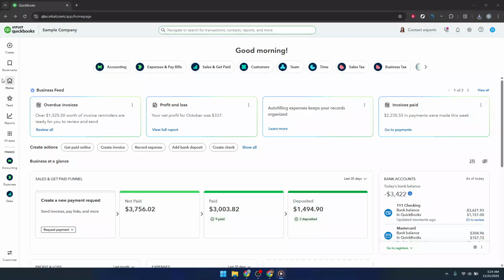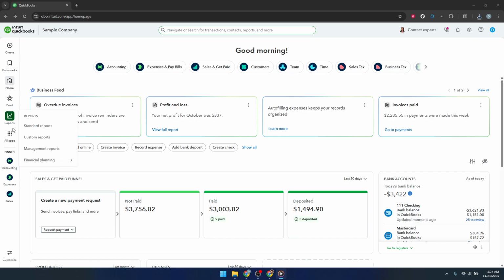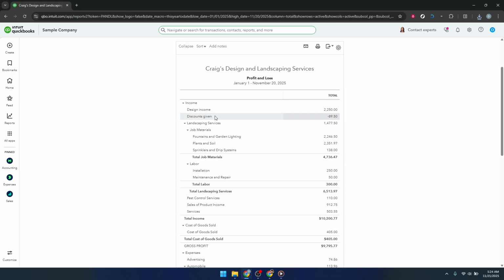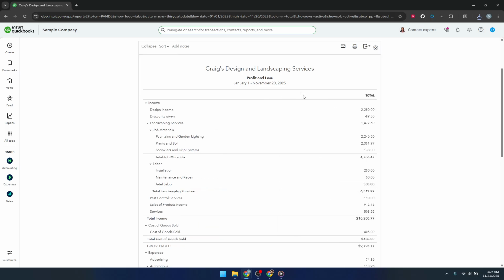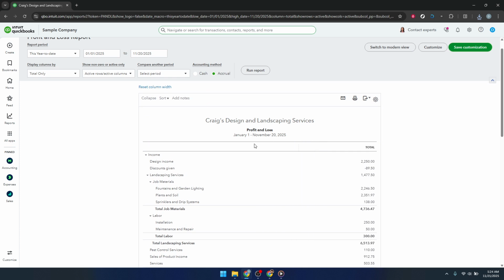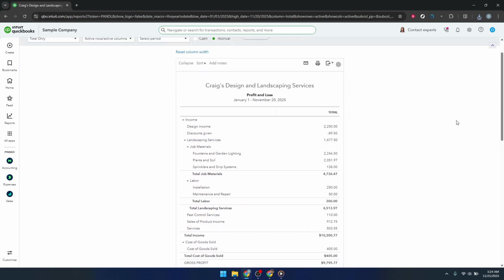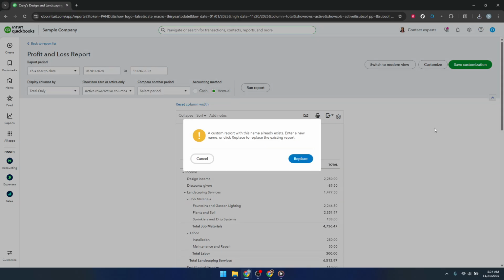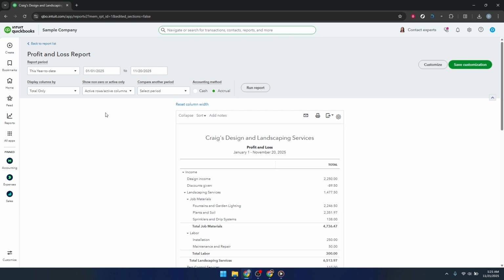How To Adjust Columns In QuickBooks Online Advanced Reports (with Presets) [2025 Guide]